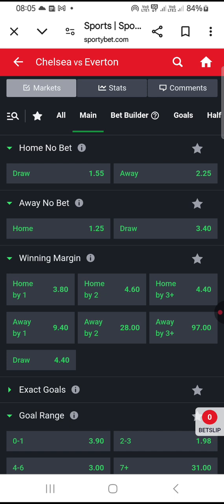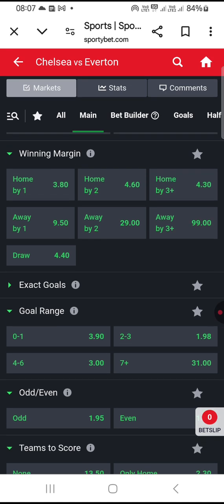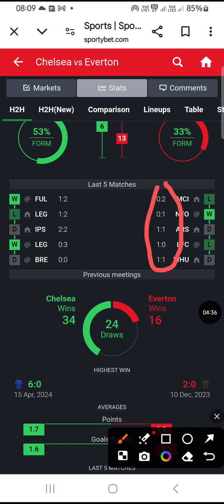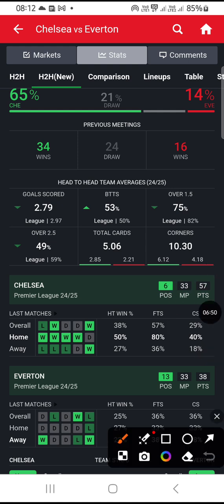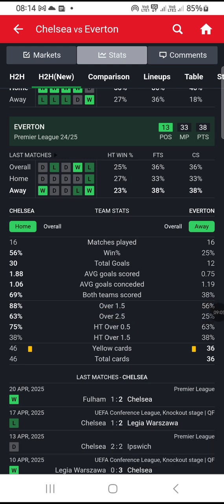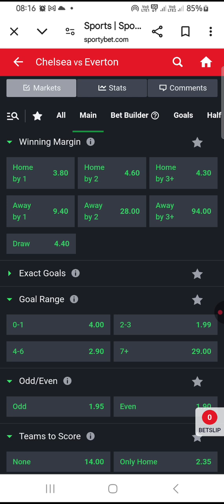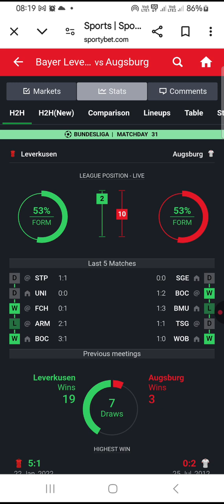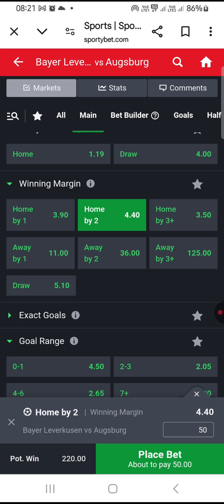How to play "winning margin" and "goal range" for a win